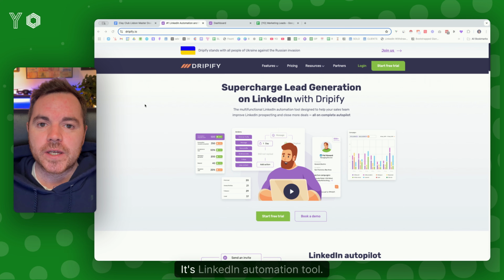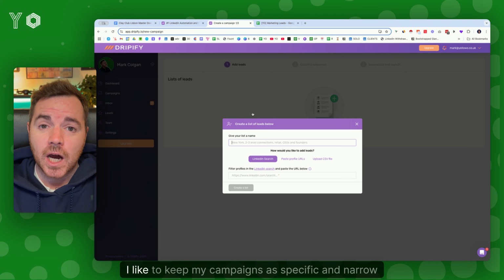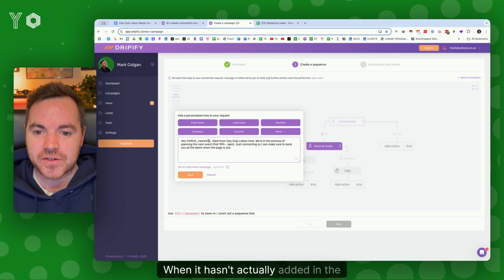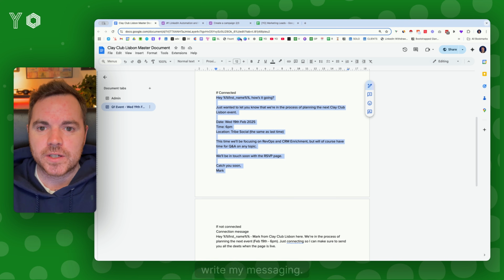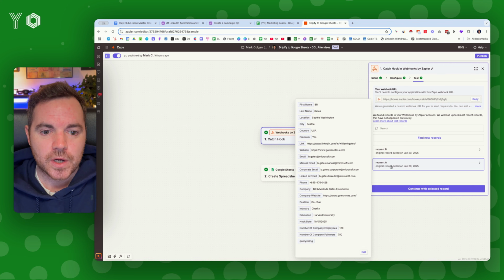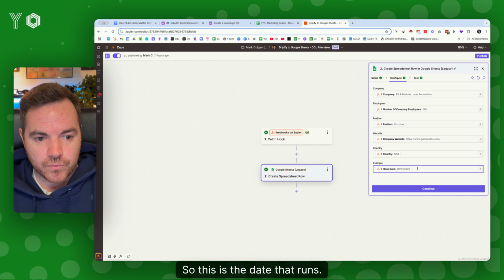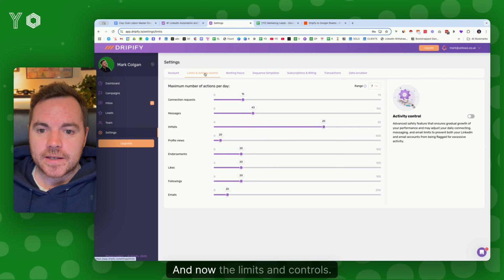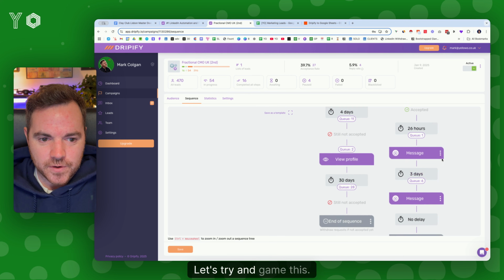Dripify Tutorial | The SAFE Way to Automate LinkedIn Lead Generation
🎯 FREE CLIENT PIPELINE TRAINING: 5 lessons on finding, winning and keeping clients. Plus templates, playbooks, and frameworks you can use straight away.

Looking to automate your LinkedIn lead generation but worried about the risks? LinkedIn automation can be powerful, but using it incorrectly can get your account banned. In this complete Dripify tutorial, I'll show you how to use this powerful tool safely and effectively.

I'll walk you through building a real life outreach campaign from scratch, including how to import leads, set up a smart sequence with conditional logic, and craft compelling messages. You'll also learn how to use webhooks with Zapier to automatically track your new connections in a Google Sheet, saving you hours of manual work. Plus, I'll share a creative messaging strategy I'm currently testing to break through the noise.

 What you will learn from this video:
🔹How to set up Dripify safely to avoid getting your LinkedIn account banned.
🔹A step by step guide to building your first automated outreach campaign.
🔹How to use conditional logic (e.g., "if connected") for smarter sequences.
🔹How to connect Dripify to Google Sheets using Zapier webhooks to track results.
🔹The optimal campaign limits and working hours to mimic human behavior.
🔹A live example of a creative "pitch slap" message to increase engagement.
🔹The long term strategy of using automation for brand awareness and positioning.

Video Chapters:
0:00 - The Dangers of LinkedIn Automation
0:52 - Why I Recommend Dripify
2:07 - How to Add Leads to Your Campaign
3:12 - Building Your First Dripify Sequence
6:06 - Sending Different Messages to Connections vs. Non Connections
7:55 - How to Track Accepted Invites with Zapier & Google Sheets
12:26 - Crucial Campaign Safety Settings
13:40 - Setting Your Daily Limits & Working Hours
14:55 - LIVE Example: My Creative "Pitch Slap" Campaign
18:00 - Final Warning & Best Practices